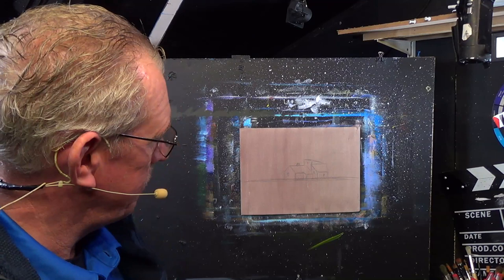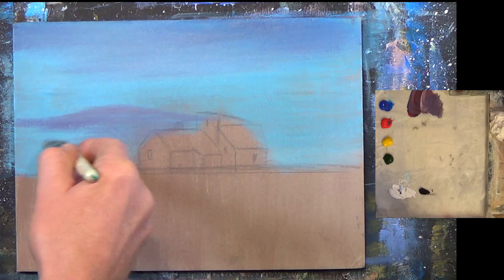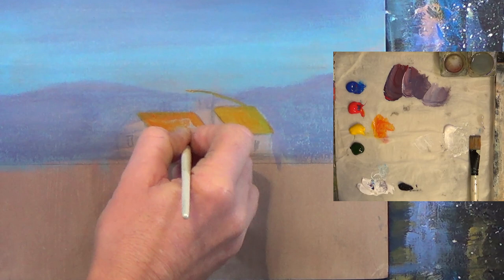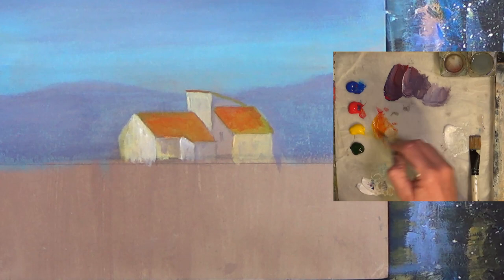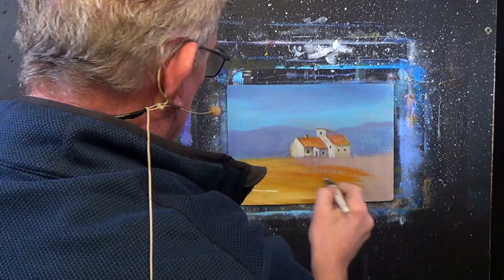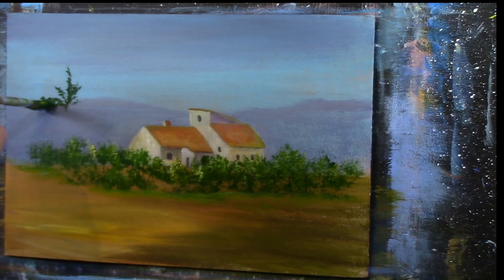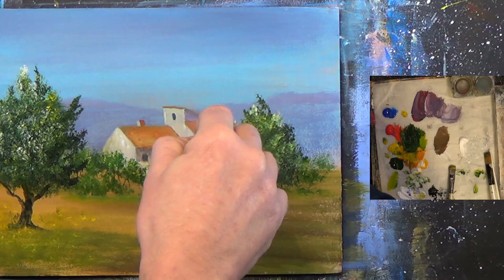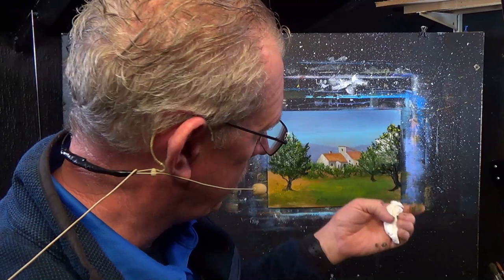Acrylic painting The Olive Grove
This is a full step by step learn to Beginners Acrylic Painting Acrylic painting The Olive Grove is easy to follow in acrylics let CLIVE5ART show you step by step how an easy fun decorative art project

CADMIUM RED,
ALIZARIN CRIMSON,
CADMIUM ORANGE,
DIOXAZINE PURPLE
CADMIUM YELLOW
CERULEAN BLUE,
PRUSSIAN BLUE,
PHTHALO BLUE,
ULTRAMARINE BLUE,
VANDYKE BROWN,
BURNT UMBER,
RAW SIENNA,
YELLOW OCHRE,
HOOKERS GREEN,
TITANIUM WHITE,
ZINC MIXING WHITE
MARS BLACK